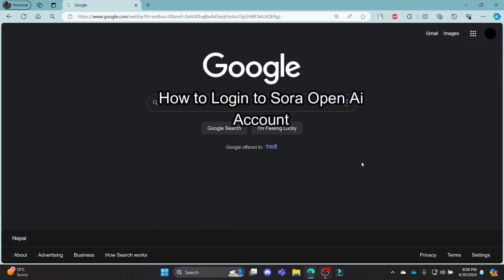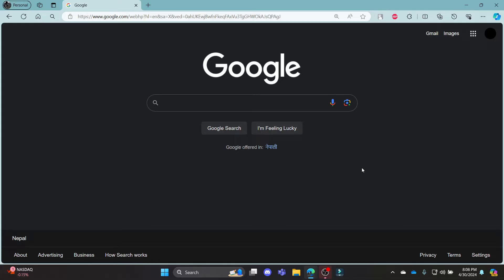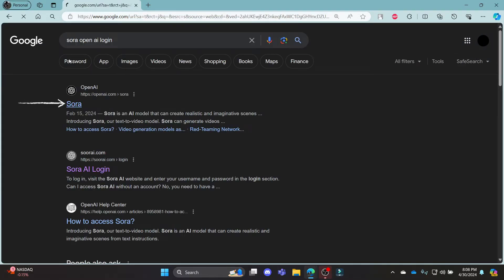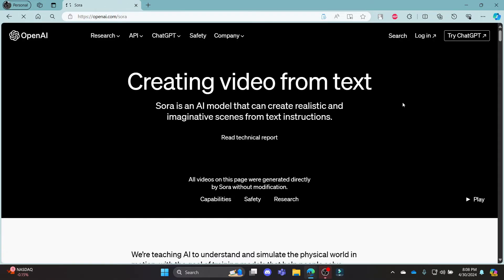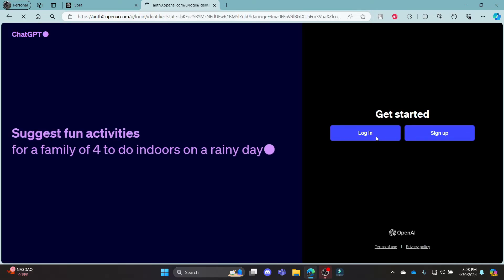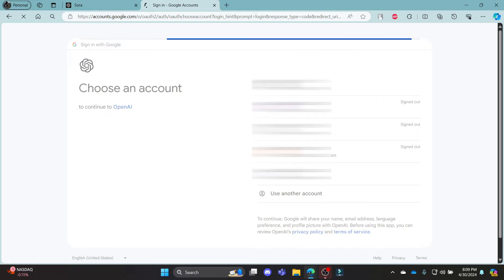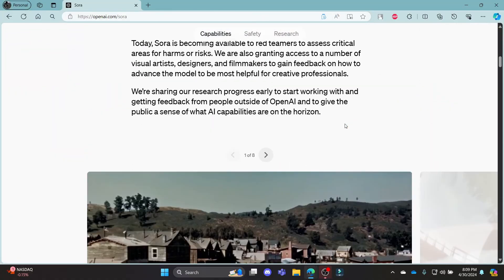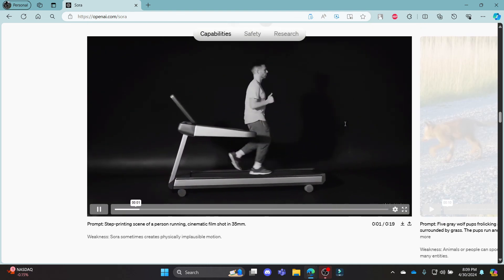How to Login to Sora Open AI Account (2024) | Sign In to Sora Open AI Account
Learn how to swiftly log into your Sora Open Ai account with our clear and concise tutorial. Ideal for both new users and seasoned professionals, this video will ensure you can access your account and all its educational resources without any delays.